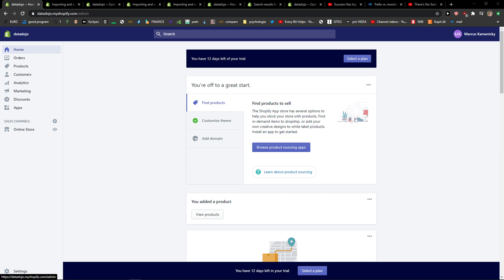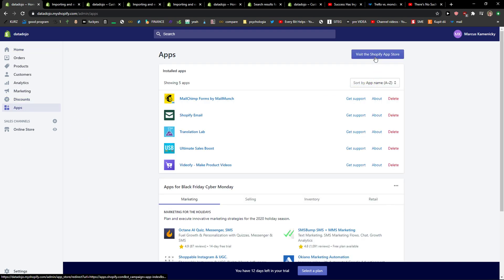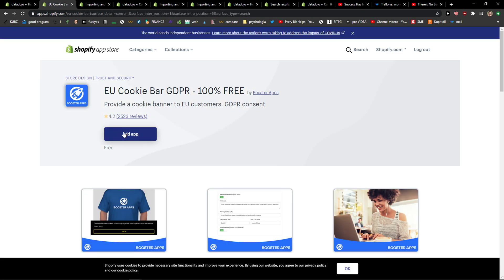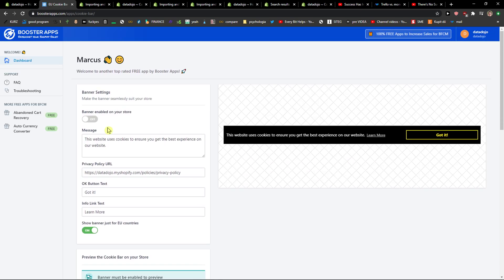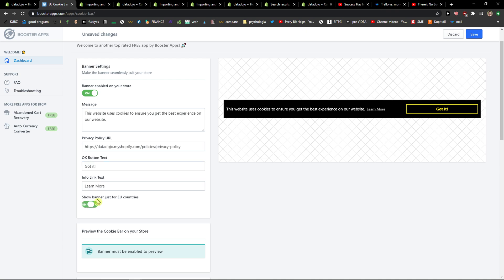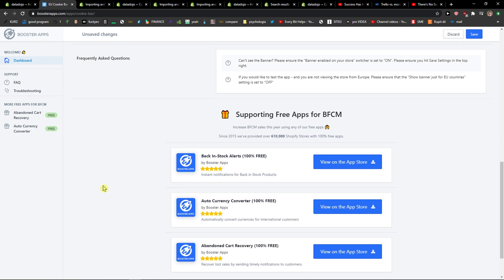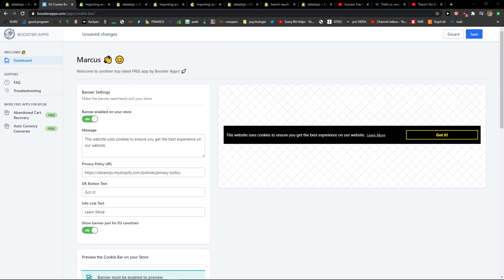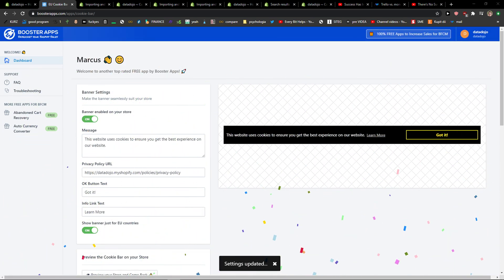How to Add Cookie Consent to Shopify